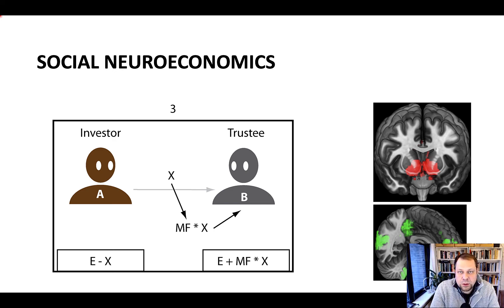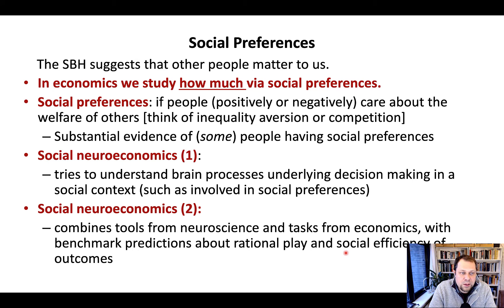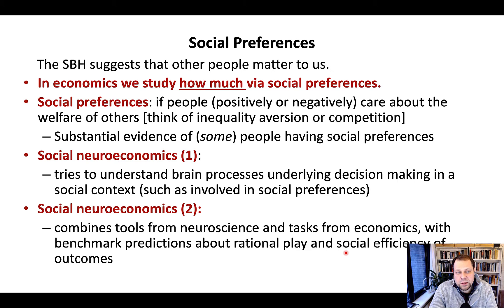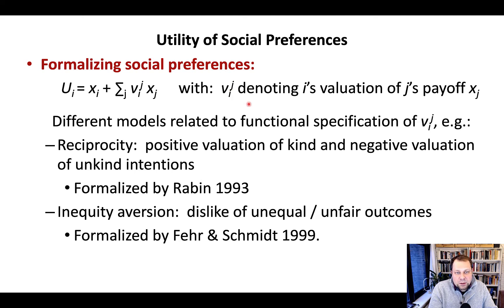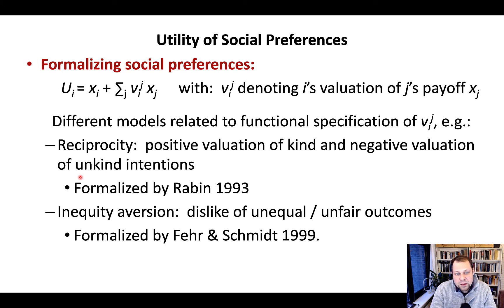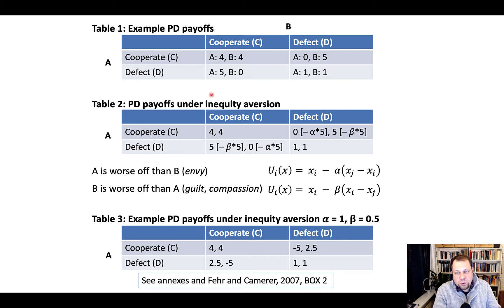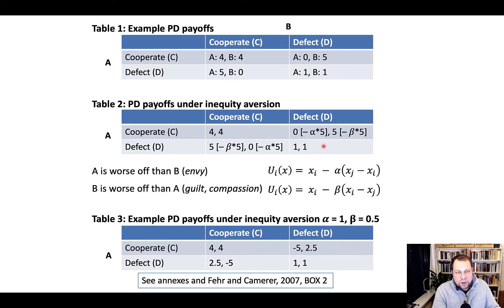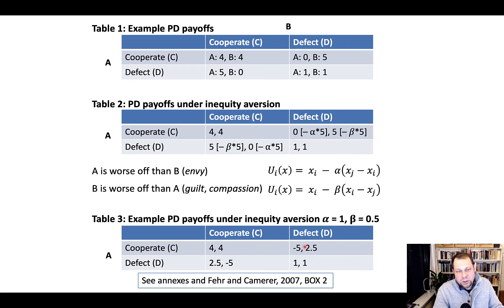NeuroEcon_L5_4_Social Neuroeconomics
Social Neuroeconomics Intro

Table of Contents:

01:12 - Social Preferences
05:28 -
09:23 - Cooperation
10:13 - Emotional Reactions to Cooperation/Defection
11:20 - Cooperation